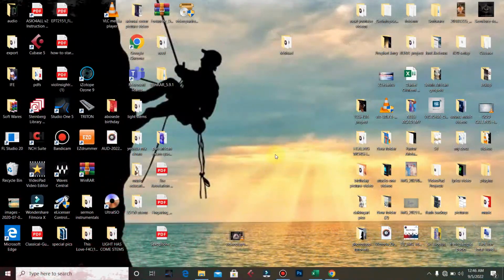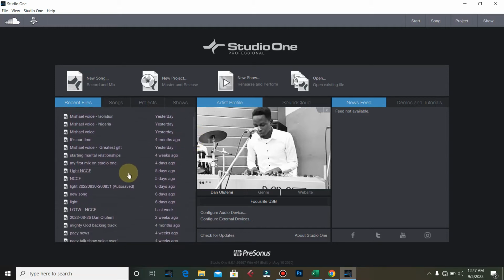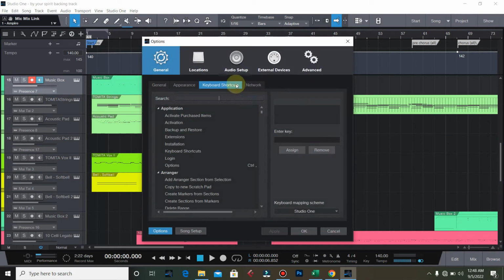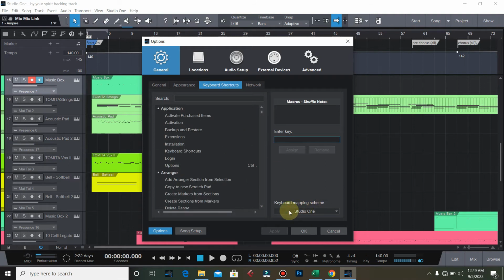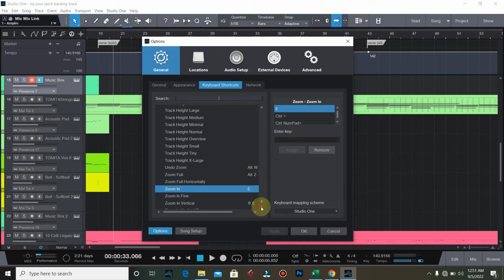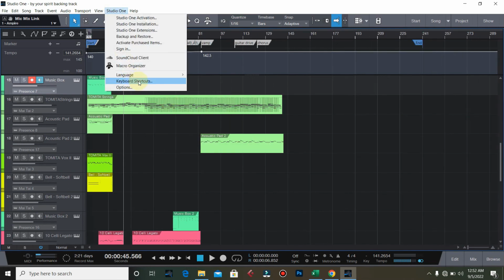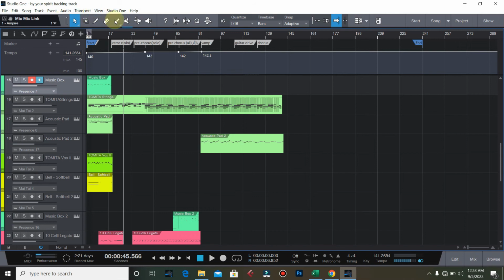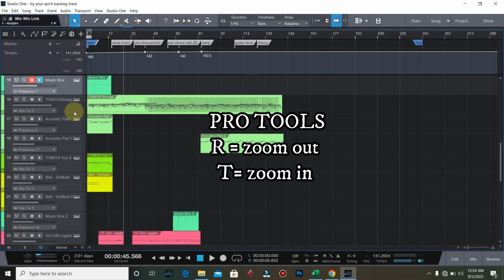How to Use Cubase, Logic, Pro Tools shortcuts in Studio One | Change Keyboard Shortcuts to suit you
In this video, learn how to change keyboard mapping scheme in Studio one to that of Cubase, Logic, Pro Tools, Cakewalk,..
if you just switched DAWs from another software to Studio One or if you're having that considered, this video is just for you

How to Use Cubase, Logic, Pro Tools shortcuts in Studio One | Change Keyboard Mapping Scheme to suit you